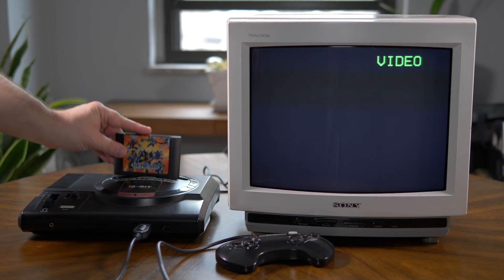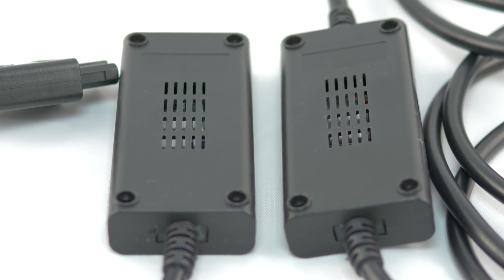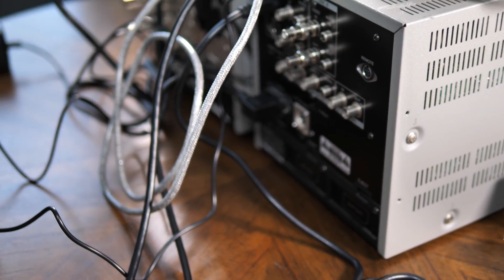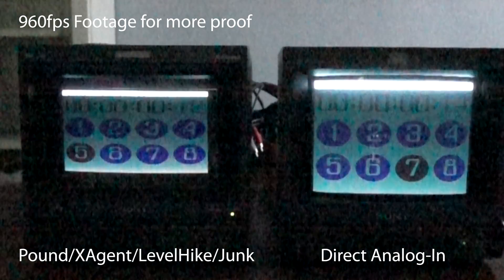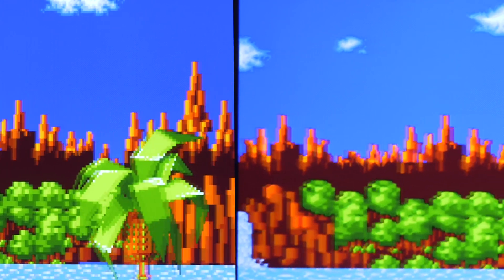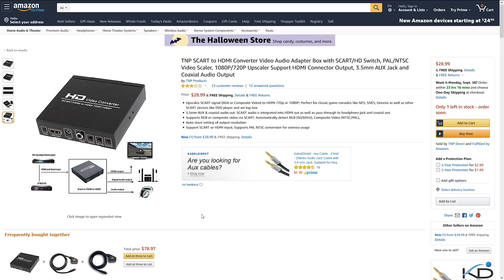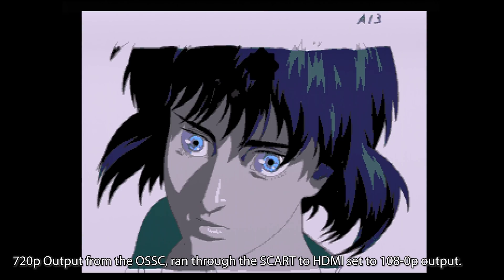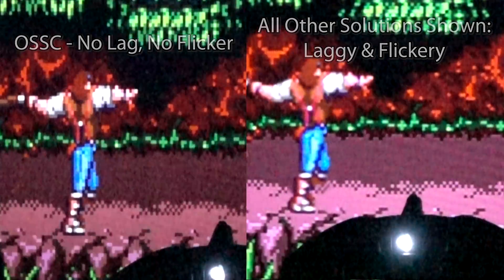The Worst Scaler In Retro Gaming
This video is meant to educate people on the reasons you'll want to avoid using scalers designed for TV signals for video games.  It's also a warning against those awful companies that use those chips on purpose and sell them in cables "designed for video games".  Please help spread this information and stop both the (accidental) misuse of TV scalers...and hopefully stop companies from making this junk in the future!

If you like this video, please consider signing up as a supporter, or leaving a "tip"

Most equipment used to shoot this video can be found

As a note, Phonedork has been warning us about these scalers for YEARS.  The info in this video is nothing new, it's just the latest in many videos made to demonstrate how important it is to use good scalers.  Check out Phonedork's perfectly articulated example of bad scalers here at 16:40